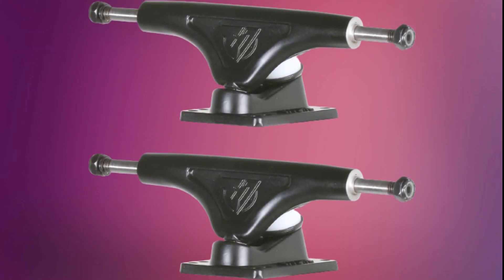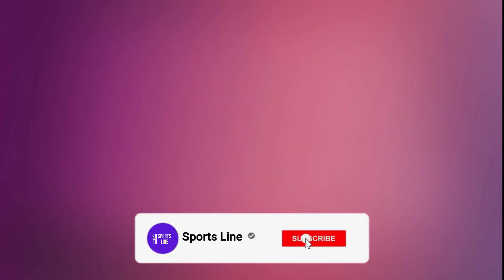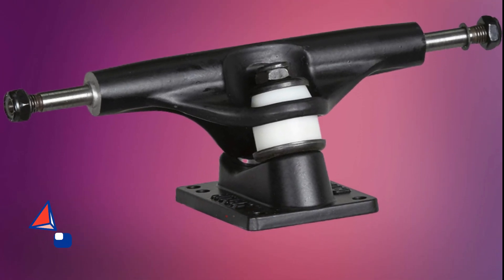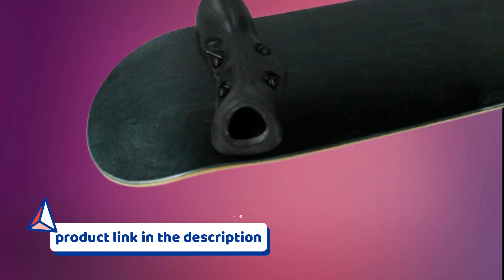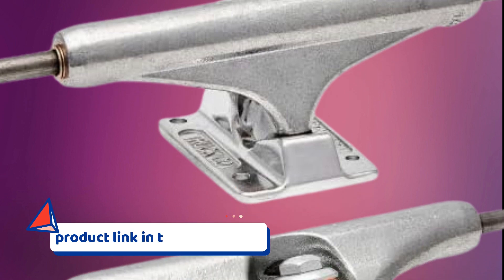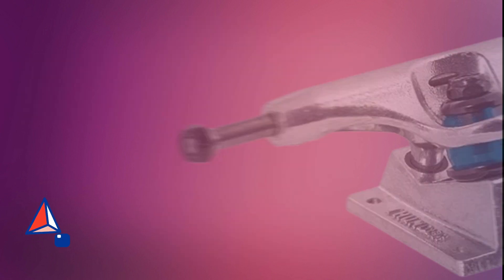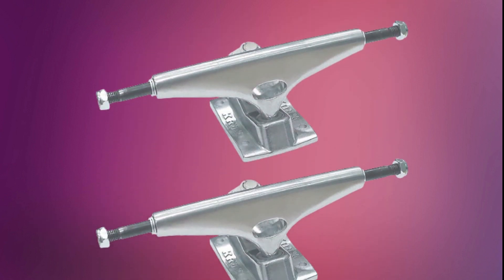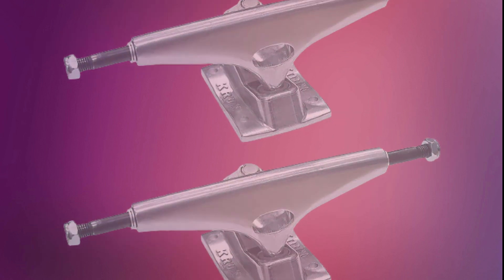5 Best Skateboard Trucks for Tricks | Top Skateboard Trucks for Tricks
5 Best Skateboard Trucks for Tricks | Top Skateboard Trucks for Tricks

Number 1
Atlas Truck Co. Atlas Skateboard Trucks

Number 2
Softrucks Skateboard Practice Trucks

Number 3
Independent Forged Hollow Mid Skateboard Trucks

Number 4
Thunder Polished Standard Skateboard Trucks

Number 5
KRUX K5 Standard Skateboard Trucks